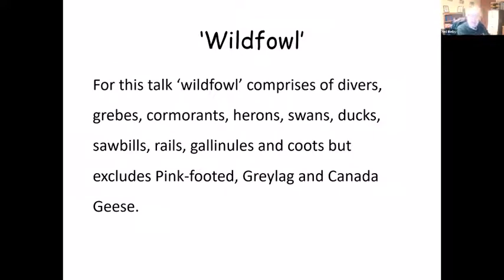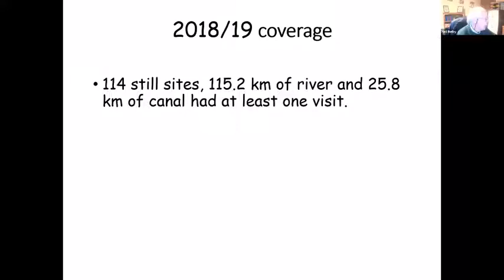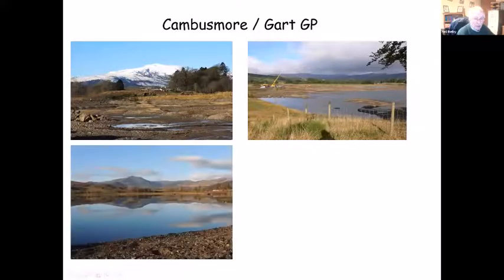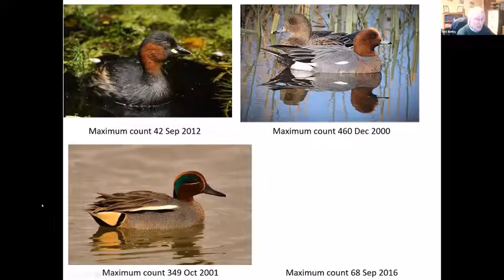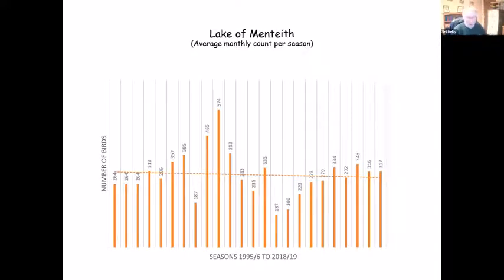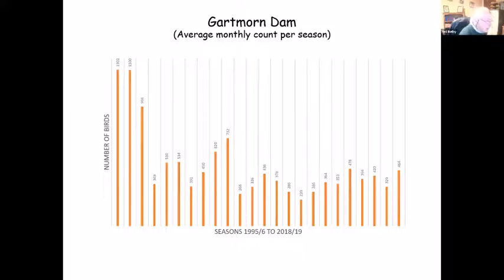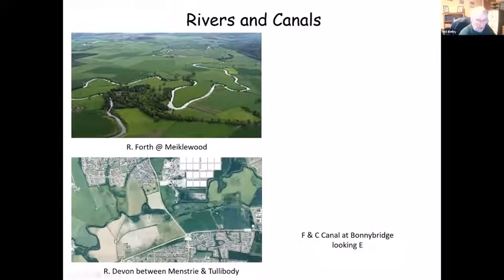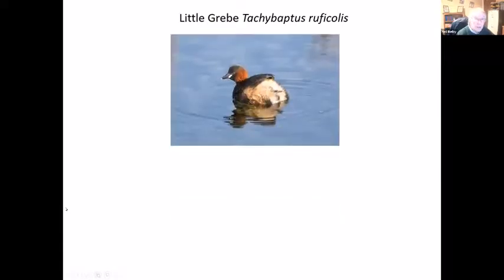Wildfowl of the Upper Forth